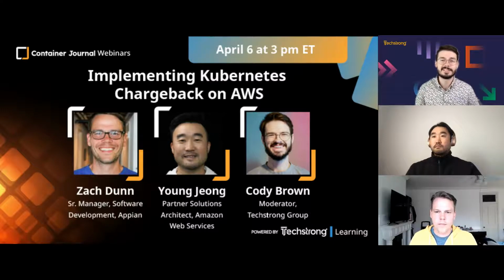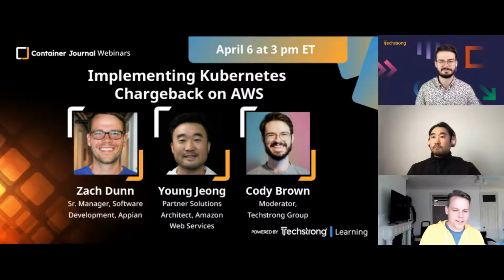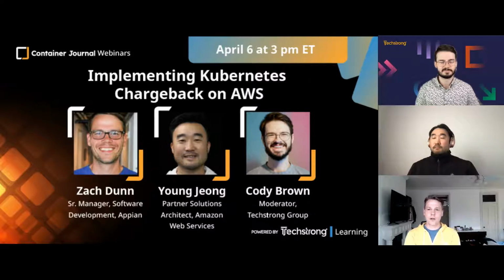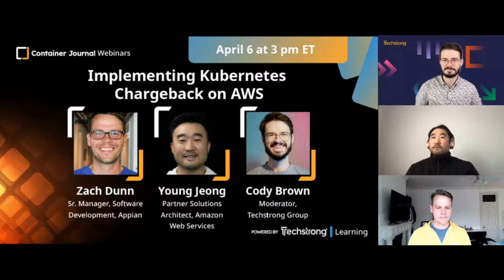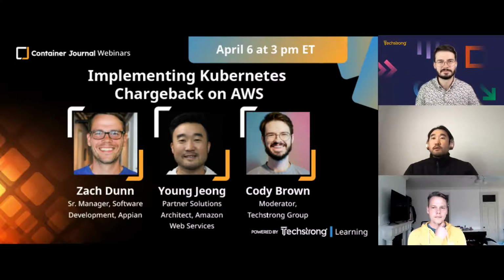Implementing Kubernetes Chargeback on AWS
Implementing Kubernetes cost allocation is particularly challenging compared to other types of IT infrastructure. This is because Kubernetes is a multi tenant platform that hosts short-lived containers and possesses no built-in mechanism for cost management. Kubecost offers a way for organizations to meet this need, with a free and open source tool designed to help you monitor and reduce Kubernetes spend.

In this webinar, we will explore how teams can leverage Kubecost to gain cost visibility, and we’ll introduce some best practices for implementing chargeback in your own AWS environments.